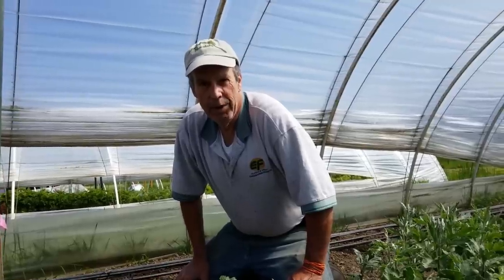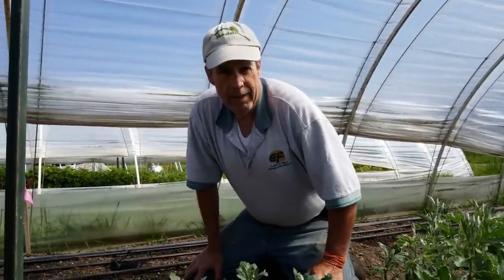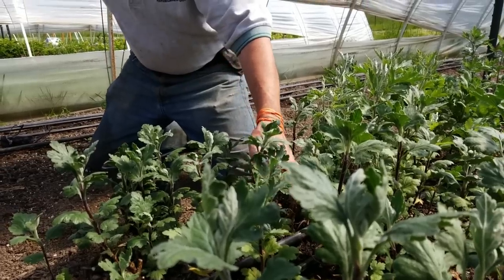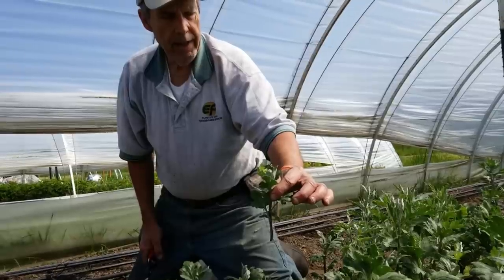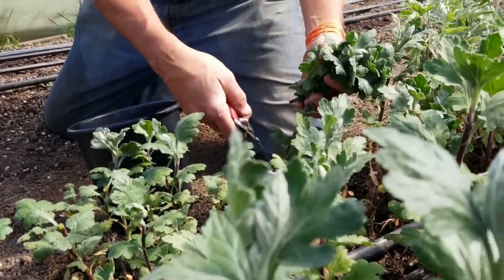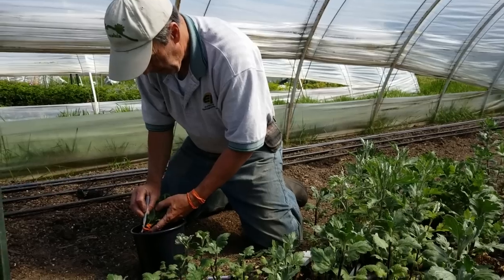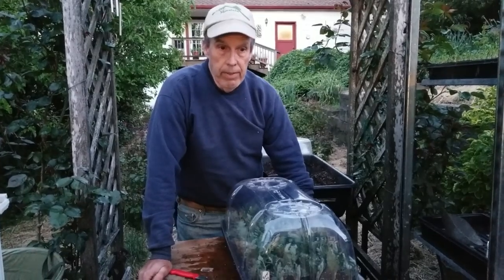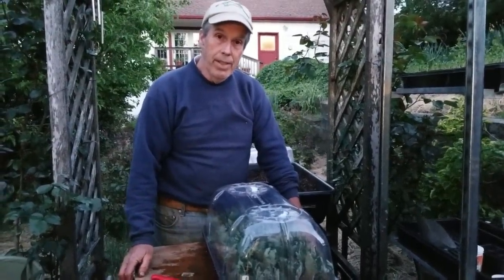How to double your Fall Mum blooms!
Today we show you how we take softwood cuttings to get more Fall mum plants. Many beautiful Fall Mums are not under plant patent protection and you are free to propagate them.  This can greatly increase the blooms in your Fall Garden for fantastic Fall colors.  We use this technique to boost extra plantings of our most popular varieties that we use for cut flowers. This technique can be used on any plant that is not under plant patent  protection to get you more plants for little or no cost.

In this video we us "Rapid Root #3 rooting hormone powder from Grow More" available at amazon at this

Find  other recommended products from our videos & favorite items used on the Farm or books that we recommend at our Amazon storefront: